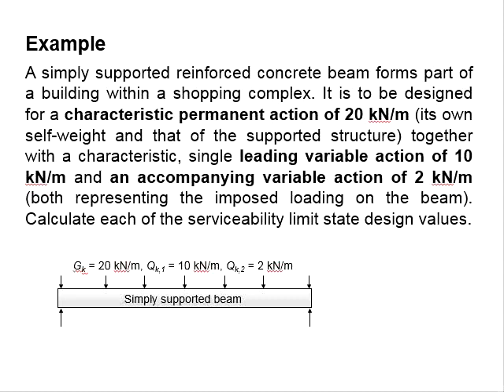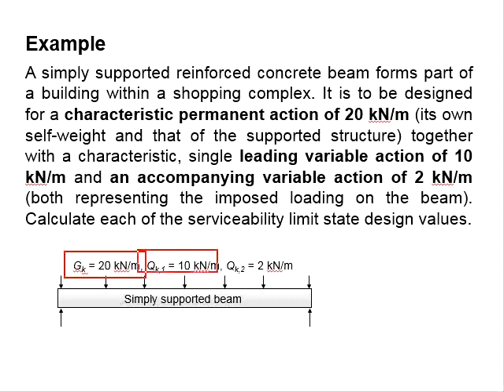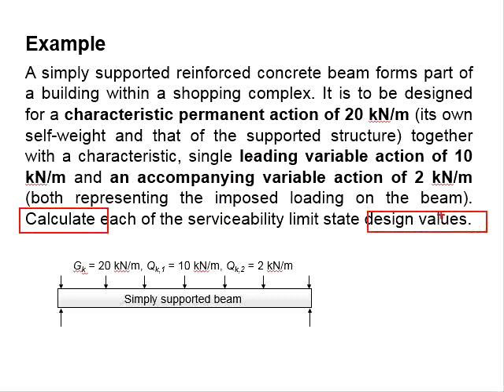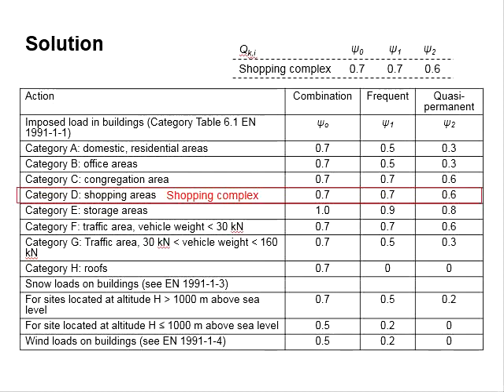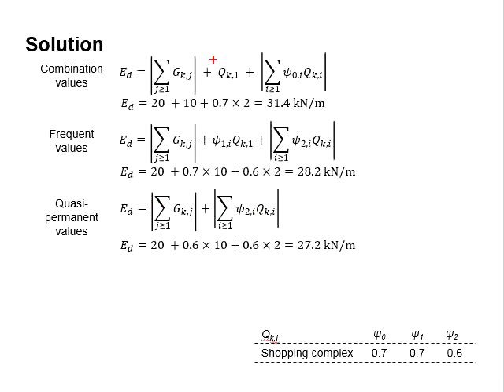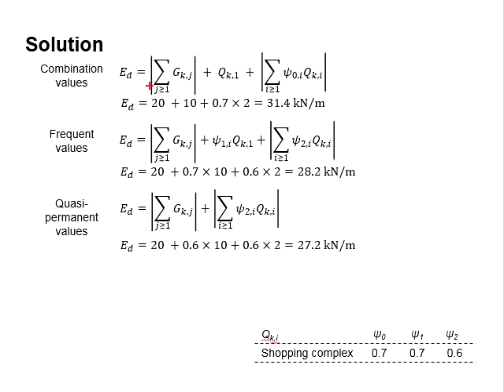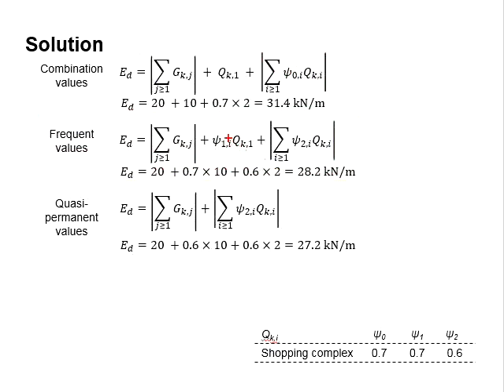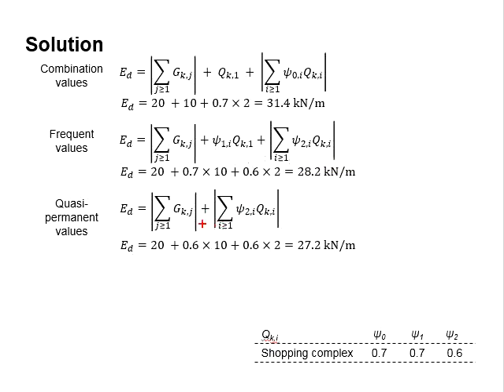2.14 Example: Design value of Serviceability limit state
Example question and solution for determining the design value for the serviceability limit state.